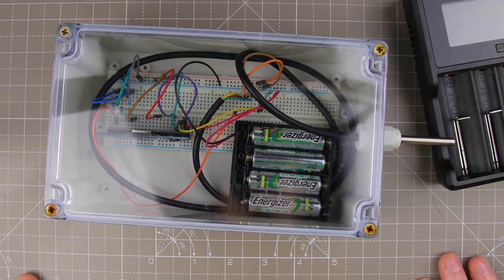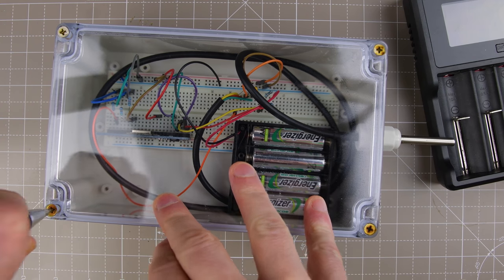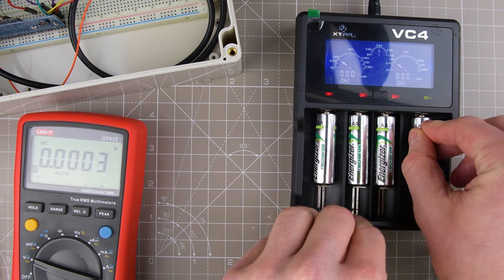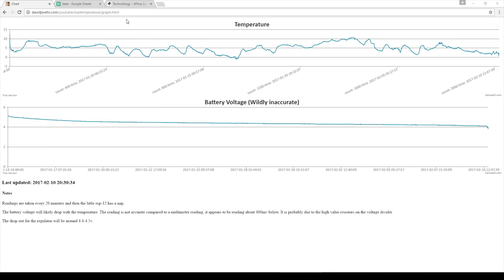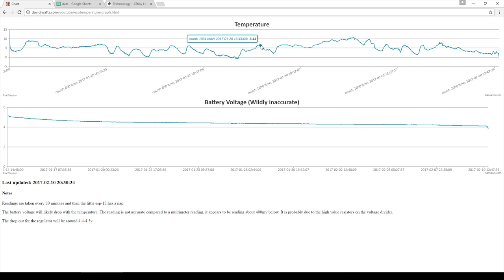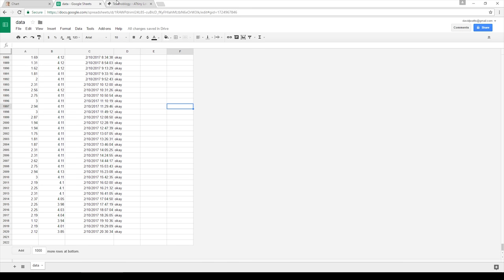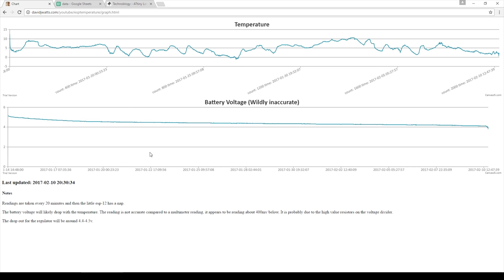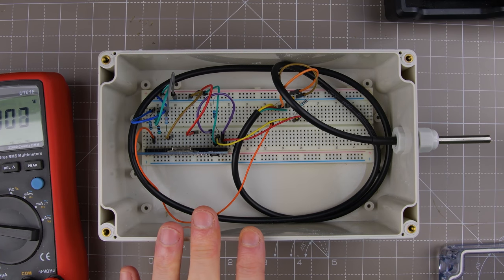Part 3: Outdoor Temperature Logging with ESP8266 ESP-12f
The experiment continues...

Borrowing a camera from work :-)